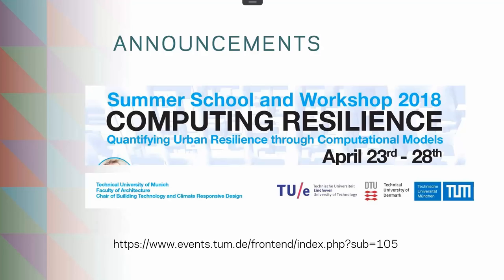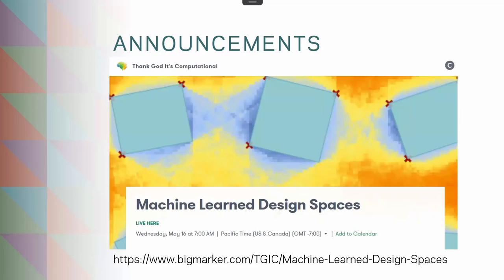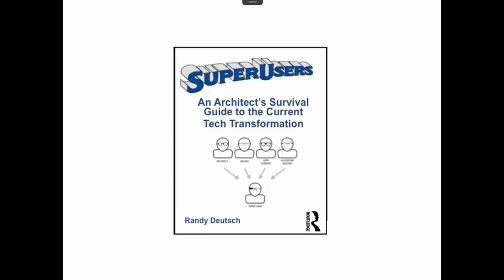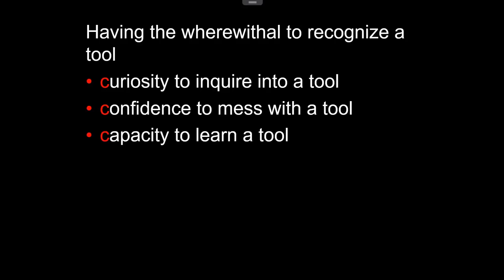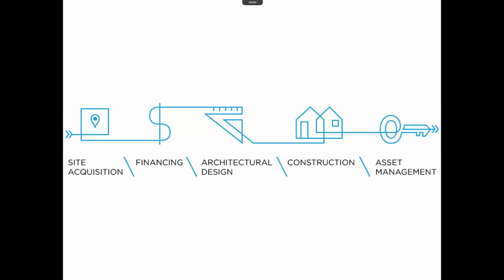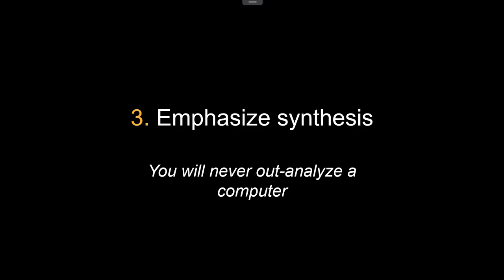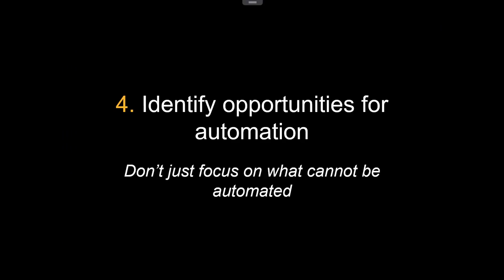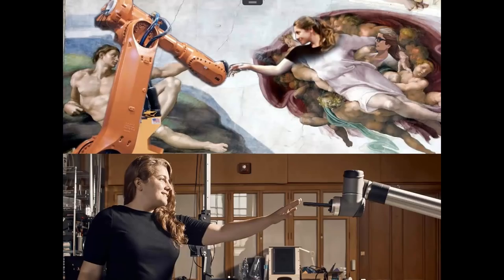SFDUG Apr 2018 | The Making, Breaking and Fixing of Computational Design Superusers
Speaker:
Randy Deutsch

Architects and other design professionals learned to become computational designers primarily working with visual programming tools, addressing design generation, task automation, and everything between. With the advent of AI/ML upon us, a new model of computational designer will be needed. This high-level presentation explores the forces that are bringing about this change; how schools and firms are rising to meet the demand for computational specialists; and what it will mean to be a high-functioning computational designer – or superuser – in the not too distant future.